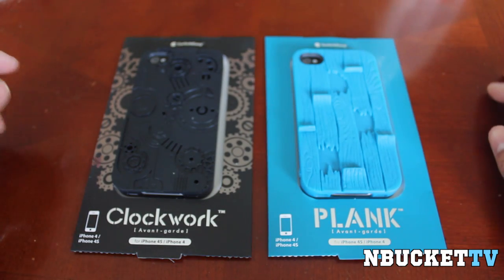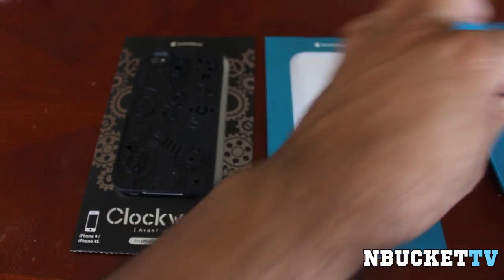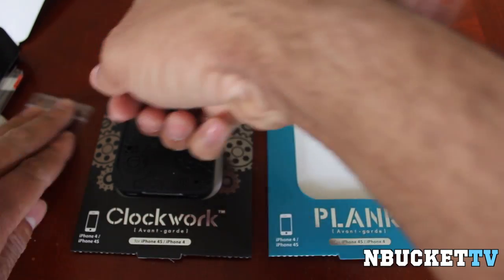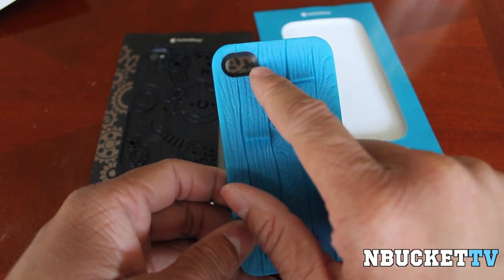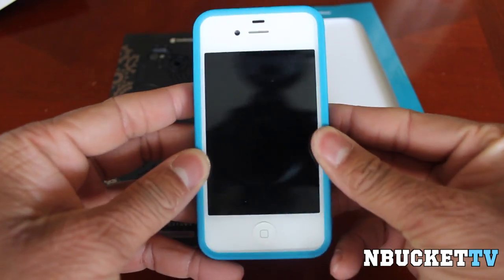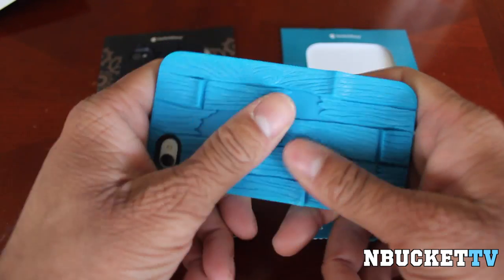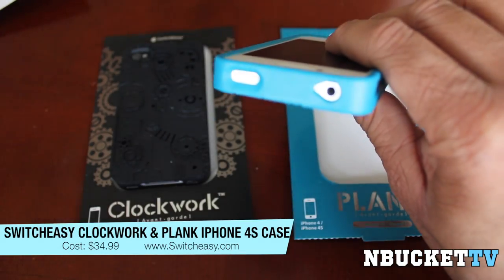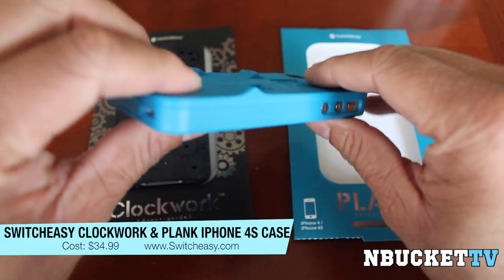Switcheasy Clockwork Case Review and Giveaway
NBucketTV got to try out SwitchEasy Clockwork and PLANK iPhone case that fits both the 4 and 4S. This case has a unique sculptural design for enhanced tactile and grip sensation for added protection.
Super strong UltraFrame™ made from durable polycarbonate, protecting all impact points. Complete protection with headphone jack and connector protectors are included with this case.